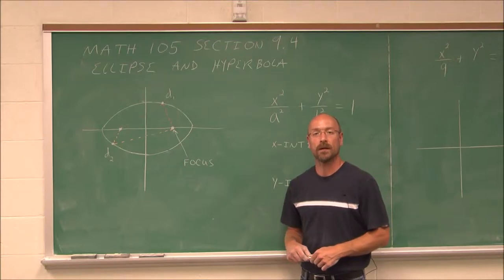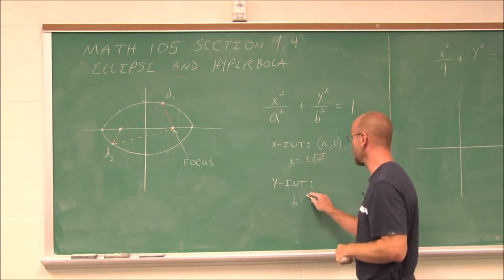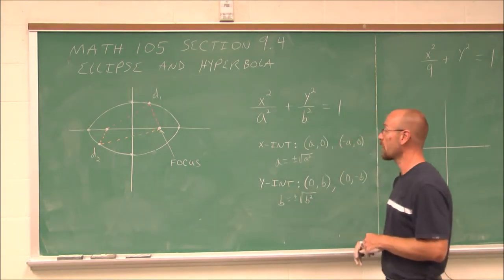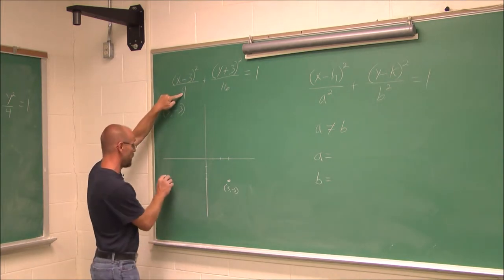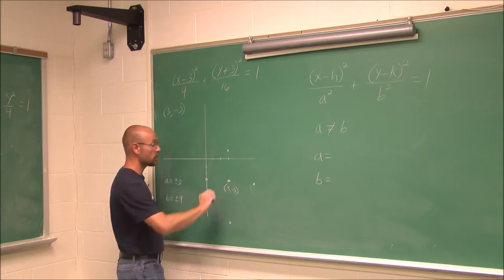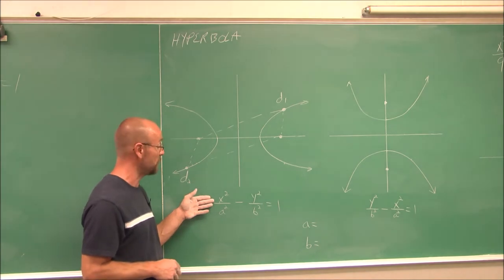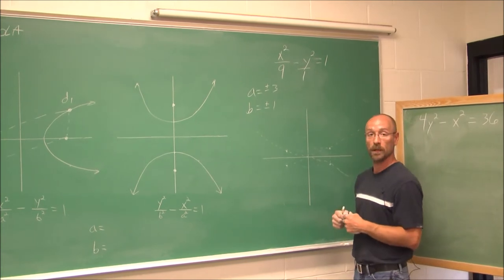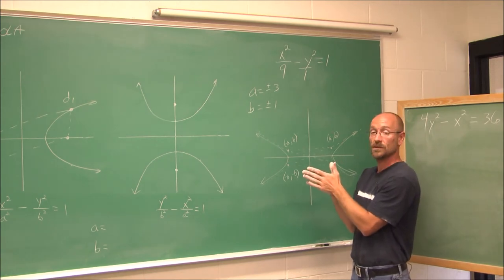MATH105 Section 9.4 Ellipses and Hyperbolas